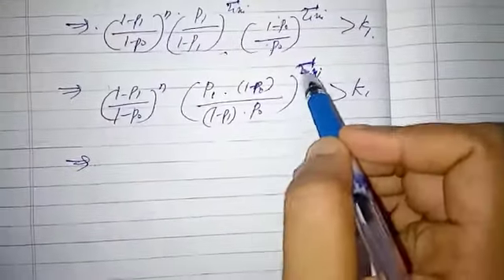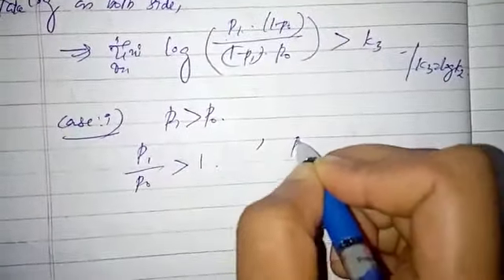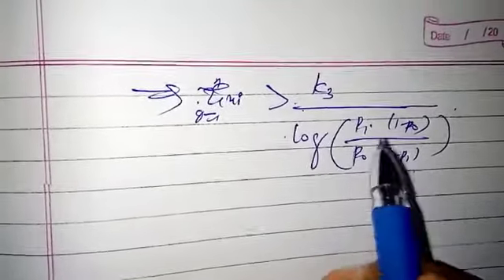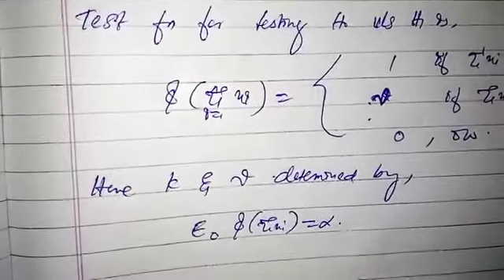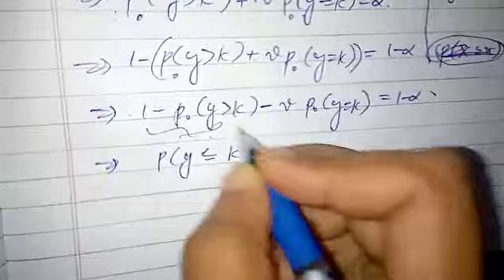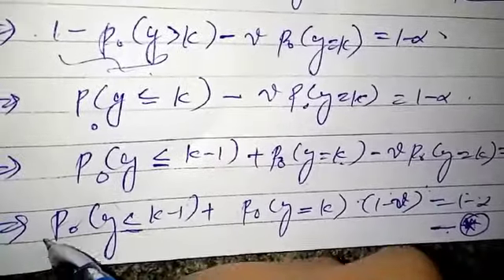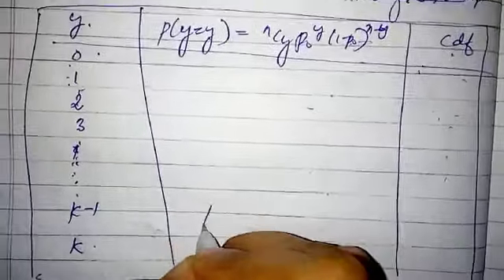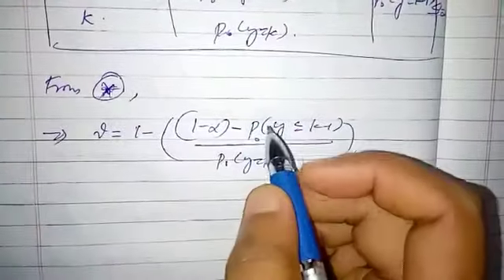Testing of hypothesis | unit 1 | 30.09.2020(2)